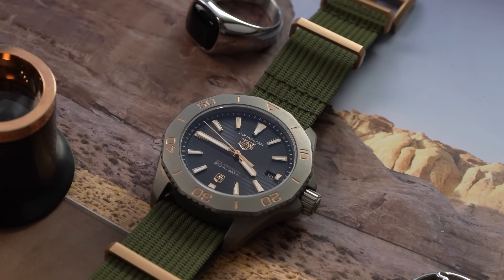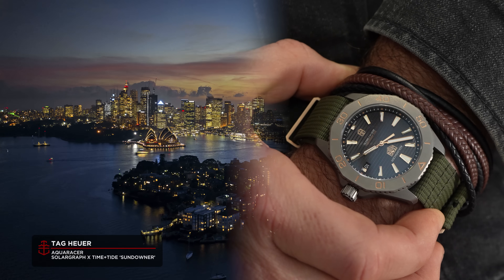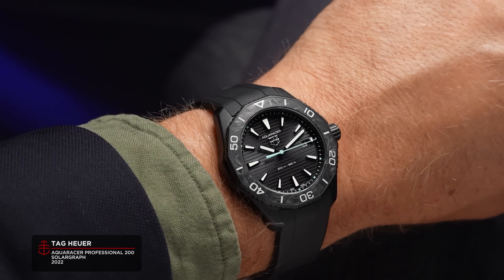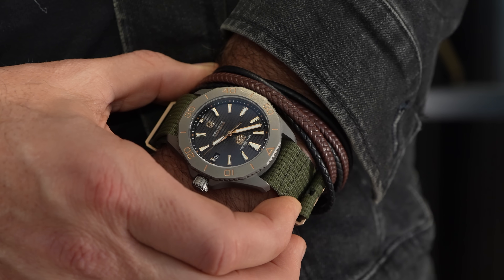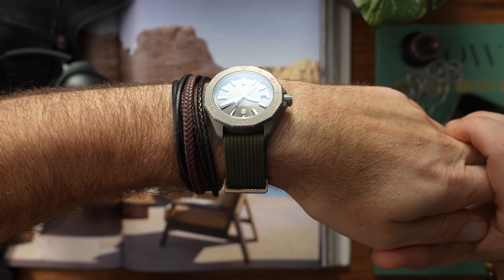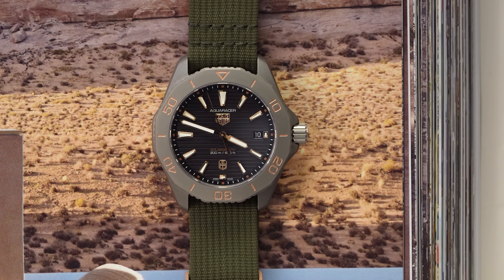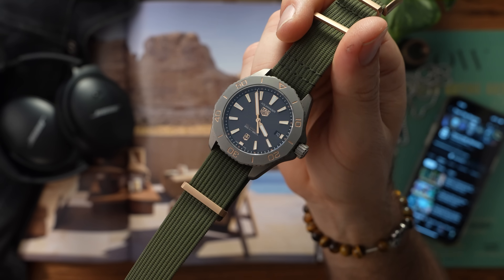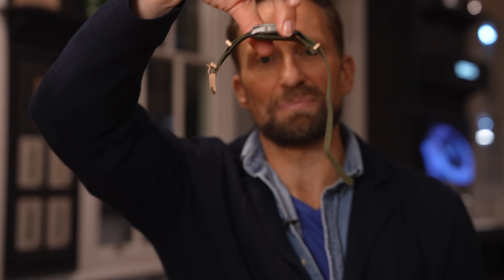Introducing the Time+Tide x TAG Heuer Aquaracer Solargraph 'Sundowner'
The Time+Tide x TAG Heuer Aquaracer Solargraph 'Sundowner' is our idea idea of the ultimate Australian adventurer's watch. A watch that could withstand our harsh, beautiful environment, and that could capture it in miniature on the dial. The way that the Australian sun turns to a rose gold tone at sunset, especially against a backdrop of a storming sky. A watch that could be powered by that same sun, but also a watch that could present a more tactical look than ever - via a khaki strap.

Brand - TAG Heuer x Time+Tide
Model - Aquaracer Solargraph 'Sundowner'
Case Dimensions - 40m (D) x 11.5mm (T) x 47mm (LTL)
Case Material - Grade 2 titanium
Water Resistance - 200 metres, screw-down crown
Crystal(s) - Sapphire
Dial - Black
Strap - Khaki green NATO, 18k 5N rose gold-plated hardware
Movement - TH50-00, in collaboration with La Joux-Perret, solar quartz
Power Reserve - 10 months (four years in power saving mode)
Functions - Hours, minutes, seconds, date
Availability - 250 pieces
Price - A$4,450, £2,750

MB01OTIXZLPJ5VH